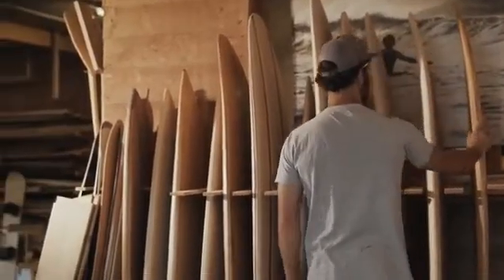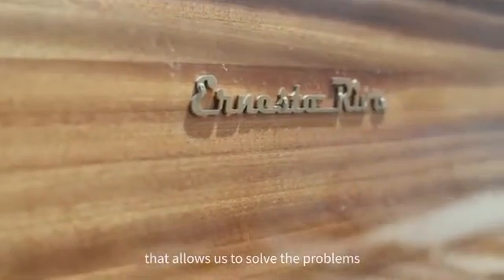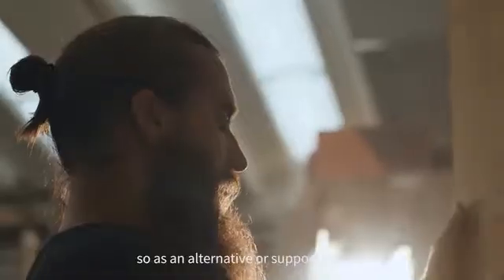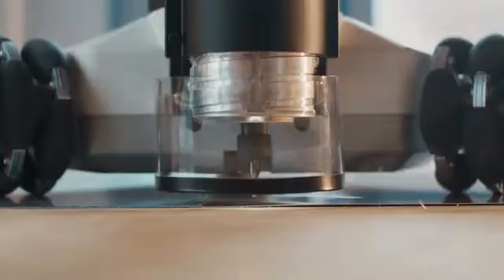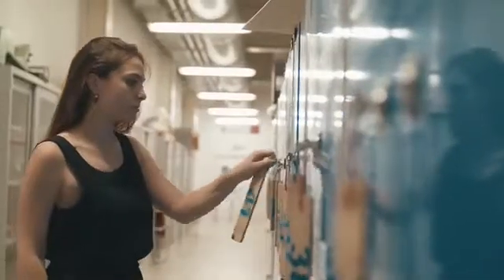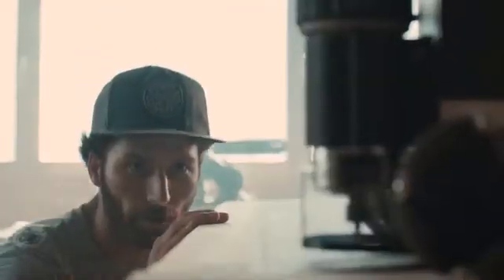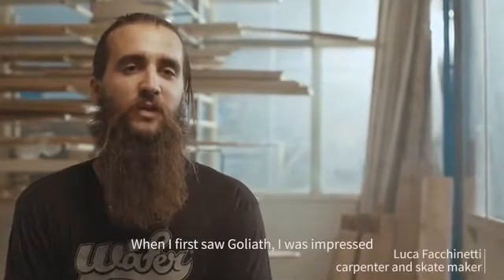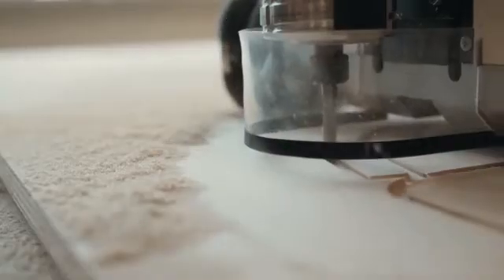Goliath The CNC portable router to run large projects, anywhere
Traditional CNC machines are large, bulky, and stationary tools with physical limitations that hinder the creative capacity of many creators and makers whose ideas are larger than the small workspaces they are confined to. Goliath is the ideal solution for makers looking to create at scale.
Goliath comes with built-in handles so you can easily store or take Goliath with you to your next location to continue working. Simply load your favorite CAD files via wi-fi, set your parameters and let Goliath do the rest of the work for you.

1)This video has no negative impact on the original works (It would actually be positive for them).
2)This video is also for teaching purposes.
3)It is not transformative in nature.